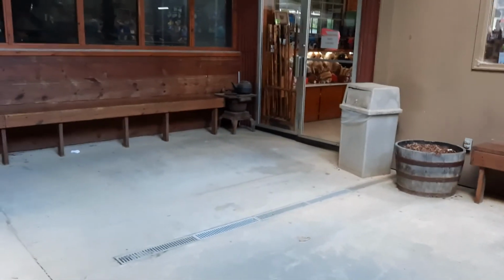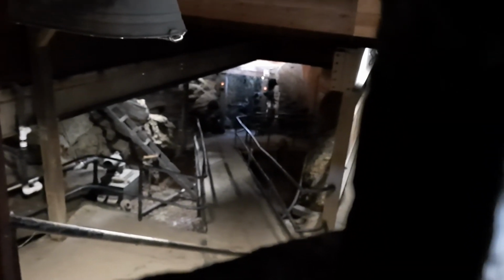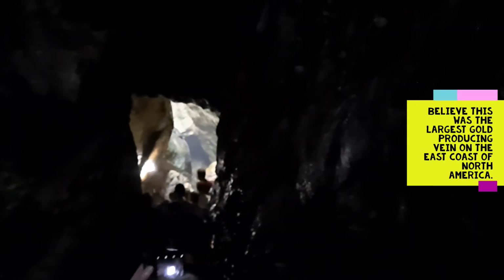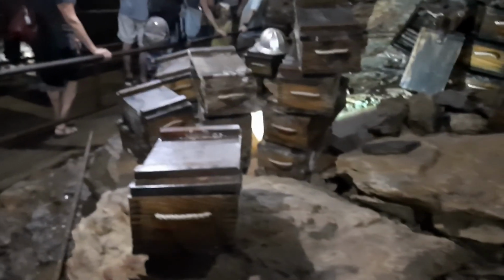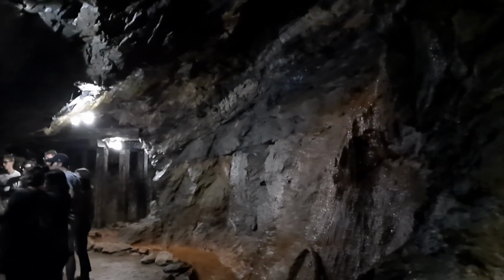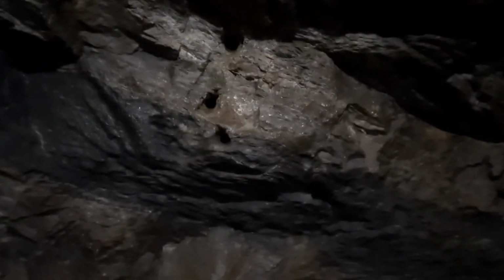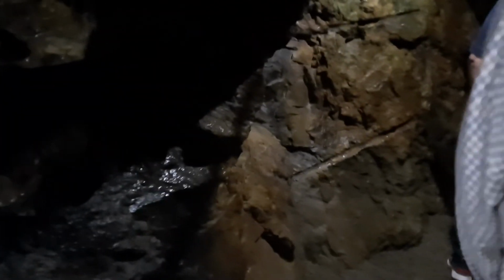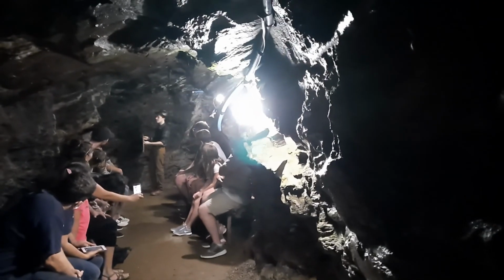Consolidated Gold Mine Dahlonega Georgia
In this video I walk you through one of the largest and best preserved gold mines on the east coast in America. Can purchase and take this mine tour in Dahlonega Georgia contact them for mine tour dates and times.

Song
Let's Do This!
Country & Folk
Inspirational
Nat Keefe & Hot Buttered Rum